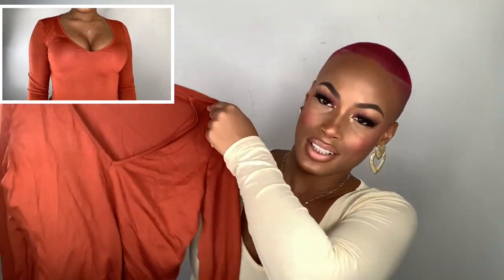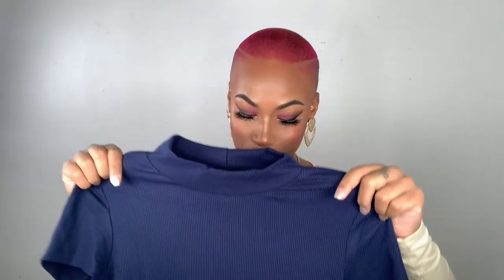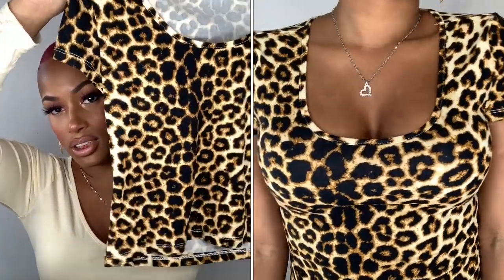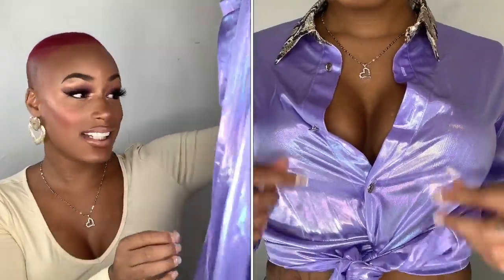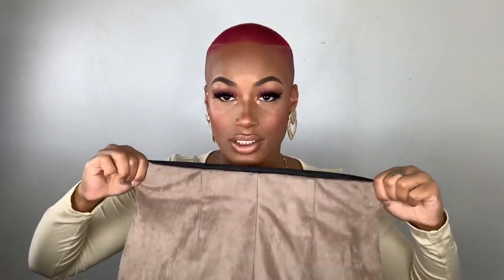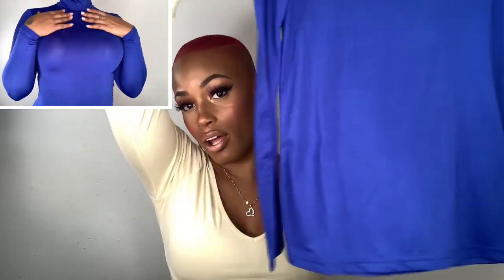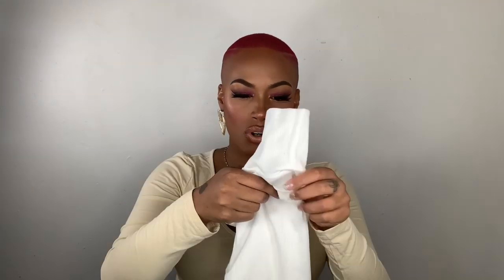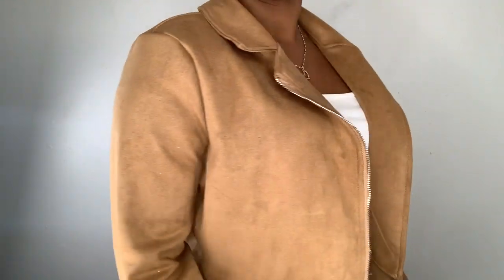HUGE AFFORDABLE SHEIN TRY-ON HAUL!!!